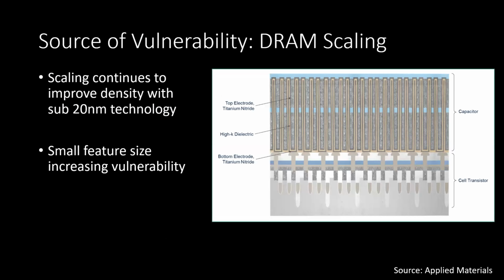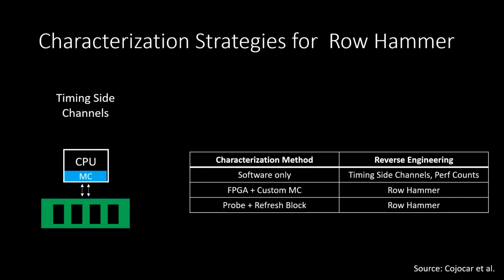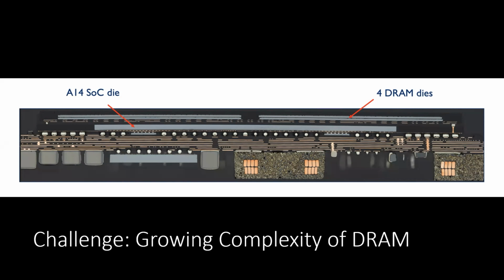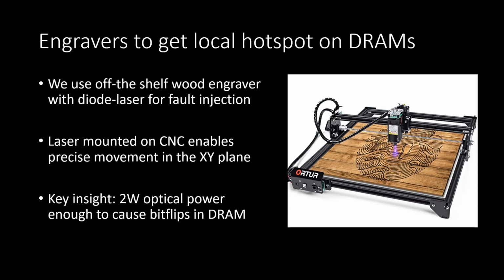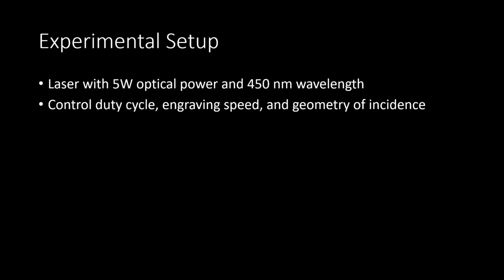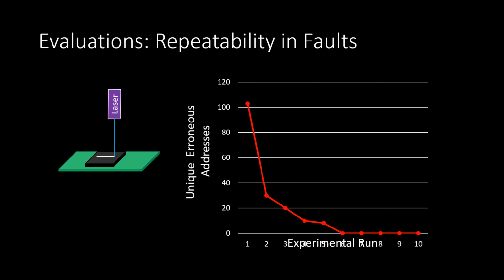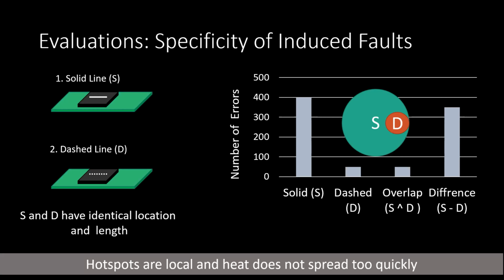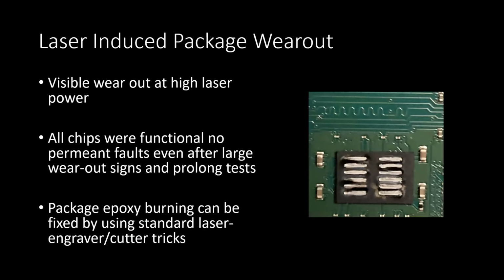Laser Tag: Flipping Bits in DRAM using Laser Induced Localized Heating